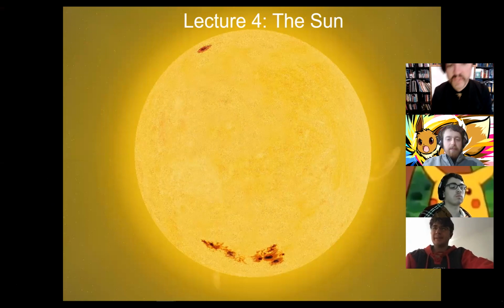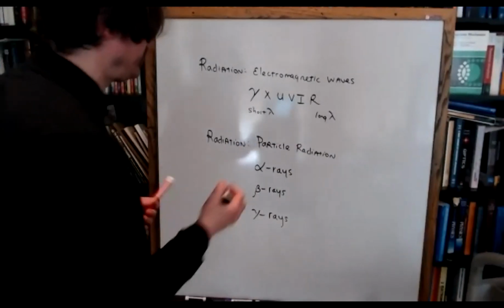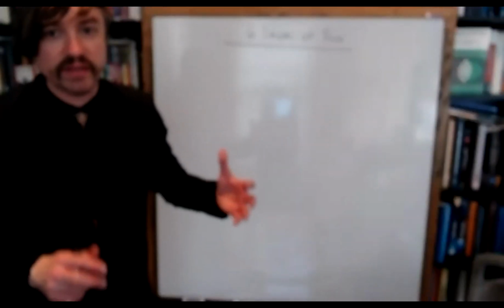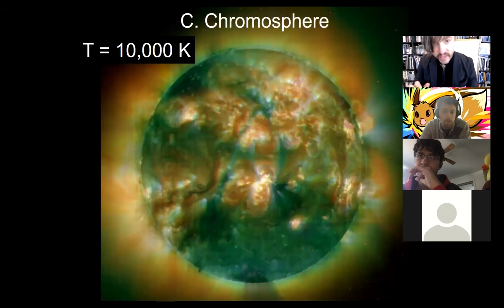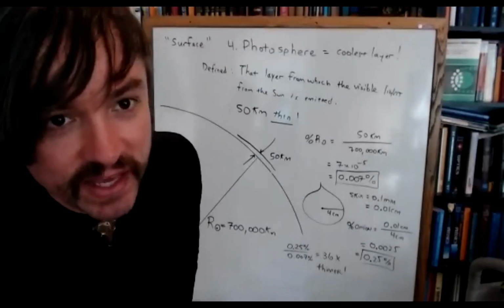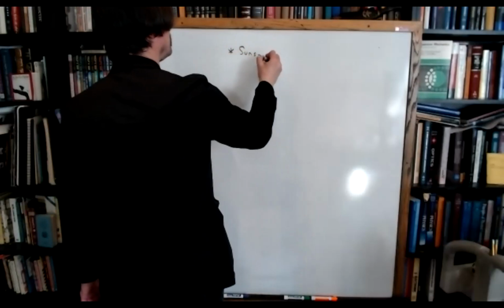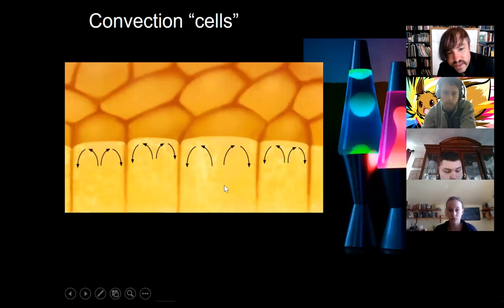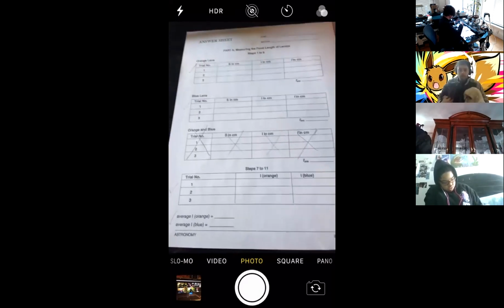AS1020 Lecture: The Sun Part3 3/31/2020